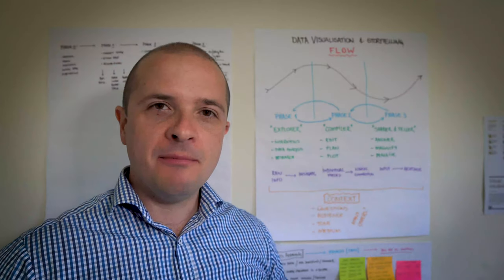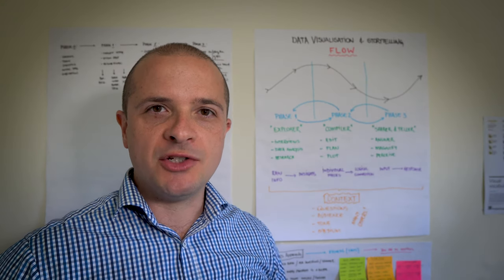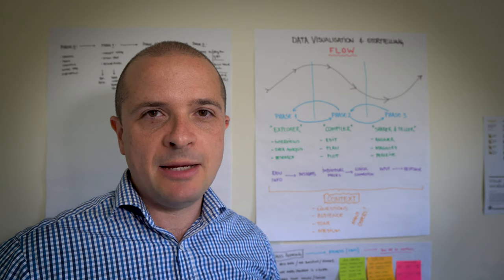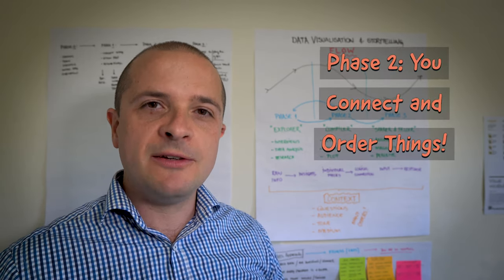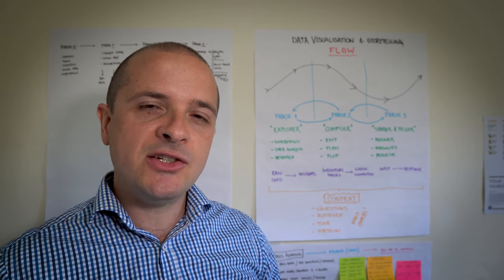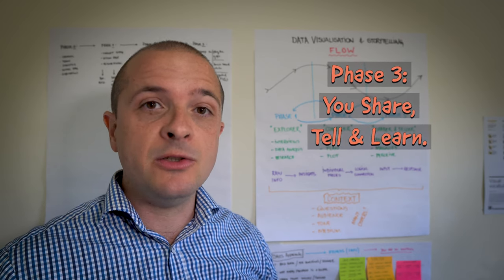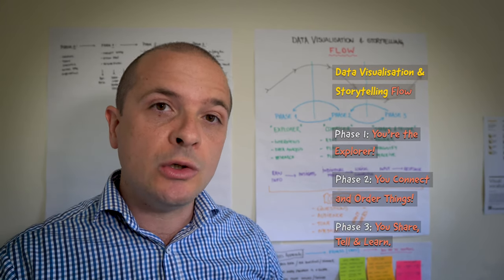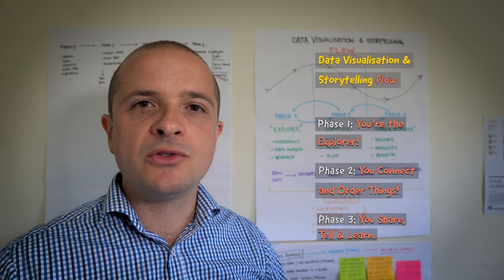Three Phases of a Datavisualization & Storytelling Projects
📈 In this video, I share an idea that can help datateams and dataleaders better approach and structure their dataviz projects.

Many analysts and datascience prfessionals struggle to build and deliver a compelling and action-oriented datastorytelling project. By structuring their approach in these three phases, teams can more effectivelly build data visualisation solutions and tell more interesting stories from their data.

🤔 What other phases would you consider in building and delivering better dataviz and datastory projects?